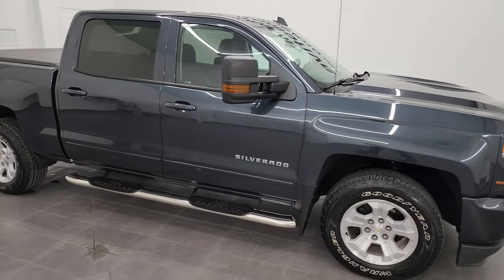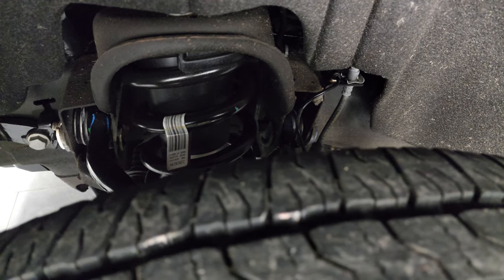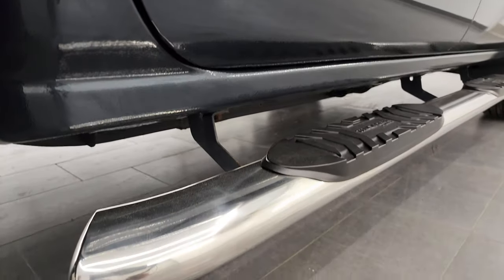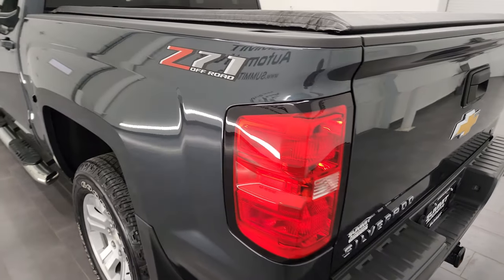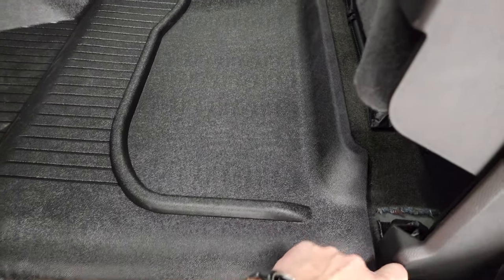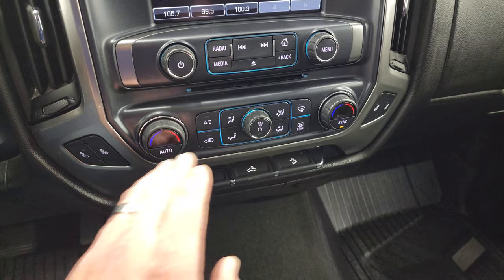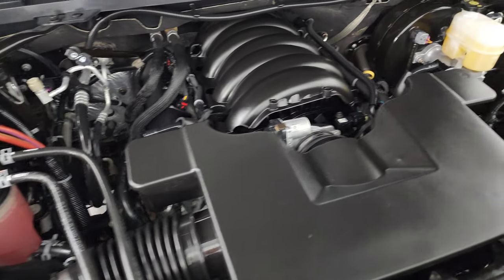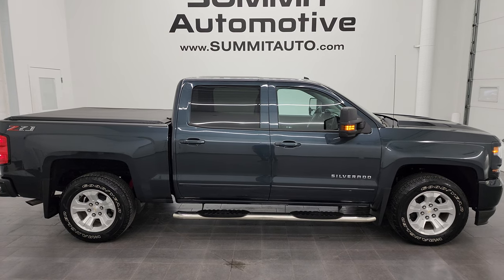2018 CHEVROLET SILVERADO 1500 LT2 CREW SHORT GRAPHITE 4K WALKAROUND 13659ZA SOLD!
This 2018 CHEVROLET SILVERADO 1500 CREW SHORT LT2 GRAPHITE METALLIC Z71 FOR SALE IN FOND DU LAC OSHKOSH WISCONSIN 54935 is the vehicle we did walk around review of today.

Thank you for checking out this video of this 2018 CHEVROLET SILVERADO 1500 CREW SHORT LT2 GRAPHITE METALLIC Z71 FOR SALE IN FOND DU LAC OSHKOSH WISCONSIN 54935

STOCK: 13659ZA
PRICE: $37,993
MILES: 27,109
MAKE: CHEVROLET
MODEL: SILVERADO 1500
VIN: 3GCUKREC2JG454394
LOCATION: FOND DU LAC OSHKOSH WISCONSIN, 54937 TRUCKS ON 41

1 OWNER! CLEAN TITLE HISTORY! CLEAN CARFAX! 5.3 Liter V8 Engine with E85 Capabilities FFV Flex Fuel Vehicle, Active Fuel Management, 355 Horsepower, Full Four Door Crew Cab, Short Box 5 1/2 Foot Shortbox, LT2 Package 2LT LT, 6 Speed Automatic Transmission with Optional Manual Tap Shift, Turn Dial 4x4 Four Wheel Drive 4WD, Z71 Offroad Suspension Package Z-71, Reverse Backup Camera Rearview Camera, Onstar System, Power Driver's Seat, Dual Heated Seats, Non Smoker, Black Ebony Cloth Seats, 40/20/40 Split Front Bench Seating with Center Seat Hidden Storage Compartment, Access Soft Rollup Tonneau Cover, Full Towing Package with Receiver Trailer Hitch, Wiring and Transmission Cooler Tow Package, Factory Brake Controller, LED Side Lights, Telescopic Tow Power Mirrors with Built-in Directional Signals, Stabilitrak Traction Control, Downhill Assist Control DAC, Goodyear Wrangler SR-A P265/65 R18 Tires, Painted and Polished Aluminum Rims Premium Wheels, Four Wheel Disc Brakes, Aftermarket Chromed Stepbars, Line-x Spray-in Bedliner, Bedrail Covers, HID High Intensity Discharge Headlights, LED Bed Lighting, LED Fog Lights, LED Running Lights, EZ Raise Assist Tailgate, Easy Fuel Capless Fuel Fill, Locking Tailgate, Rear Bumper Steps, Chevy MyLink Touchscreen Radio, AM / FM Radio Tuner, Sirius/XM Satellite Radio Capabilities Sirius / XM, CD Player, Bluetooth, Hands-Free Phone Controls Blue Tooth, Android Auto Compatible, Apple Car Play Compatible, Auxiliary MP3 Jack Portable Audio Connection, USB Jack Portable Audio Connection, Keyless Entry with Factory Remote Start, Rear Window Defroster, Adjustable Height Seatbelts, Driver and Passenger Front Air Bags, L.A.T.C.H. Child Safety System, Side Curtain Air Bags SRS Safety Restraint System, Multi-Function Steering Wheel Controls, Compass, Outside Temperature Display and Mileage Display, Dual Multi-Zone Climate Control , Factory All Weather Floormats, Air Conditioning AC, Cruise Control, Power Locks, Power Windows, Automatic Headlights Autolamp, Tilt/Telescope Steering Wheel, 110V / 150W Auxiliary Power Outlet, Dark Slate Gray Metallic, ONE OWNER! CLEAN AUTOCHECK! Very very clean inside and out! This is one of the sharpest 2018 Chevrolet Silverado 1500 crewcab shortbox 1/2 ton trucks on our lot! Make your move before this super clean 4wd is gone!

STOCK: 13569ZA
PRICE: $37,993
MILES: 27,109
MAKE: CHEVROLET
MODEL: SILVERADO 1500
VIN: 3GCUKREC2JG454394